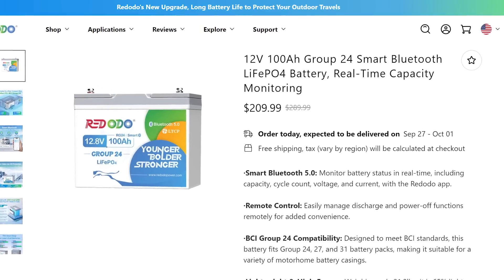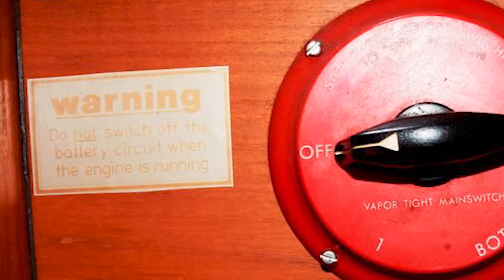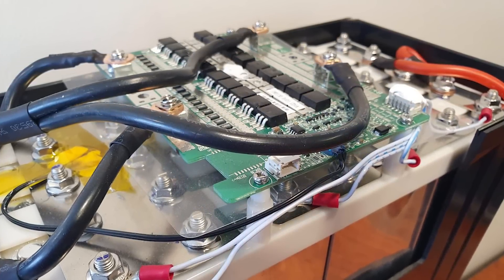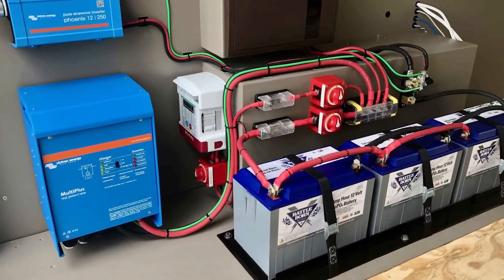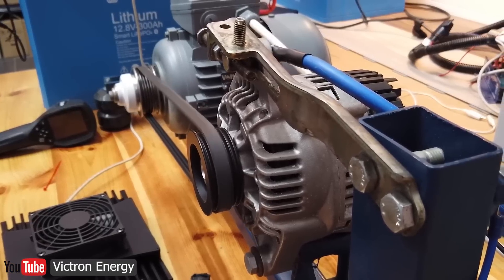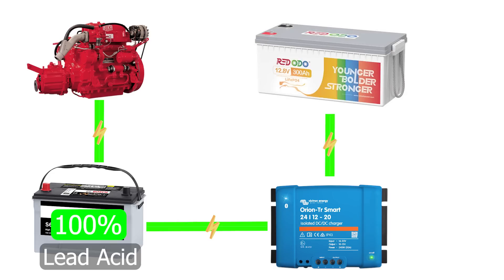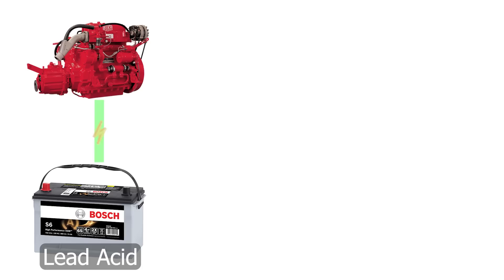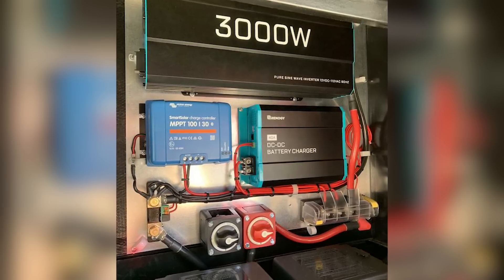Can A Lithium Battery Fry Your Alternator?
Are you interested in putting lithium batteries in your sailboat? Understanding how lithium batteries work and charge is important because lithium can damage your alternator or sensitive electronics like chart plotters, or cause a lithium fire. How to charge lithium is a big question because your sailboat battery charger may not be compatible with new batteries. This week we cover DC to DC chargers for your boat.